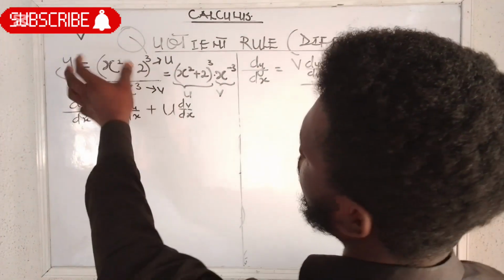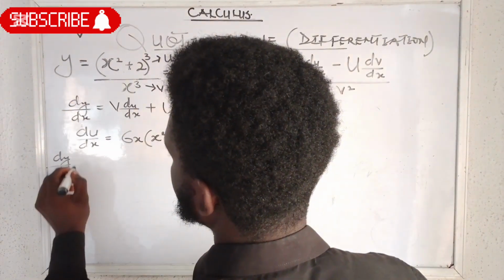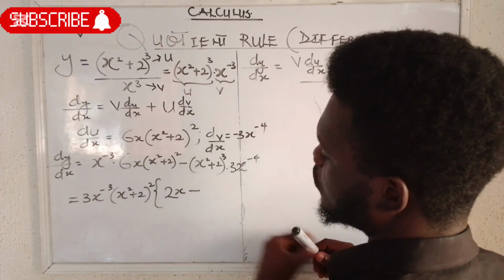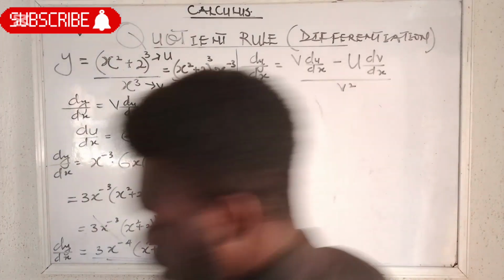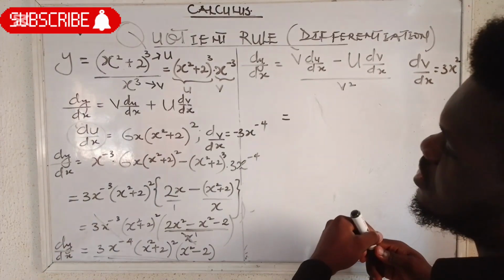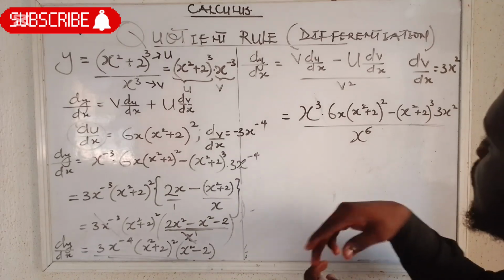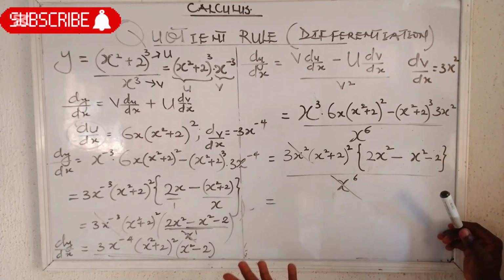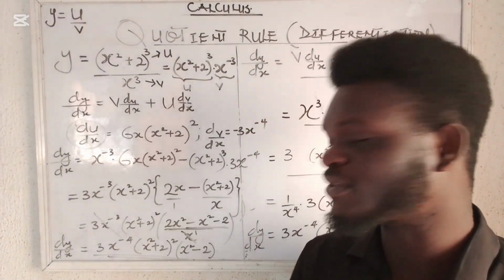How to use The Quotient rule.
when faced with fractional expressions in calculus, the quotient rule best simplifies problems of such categories.